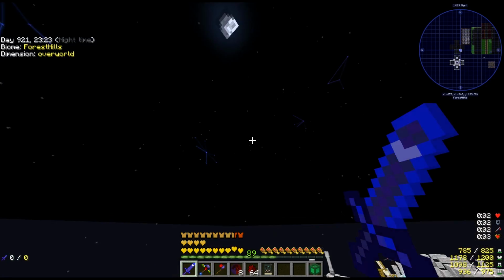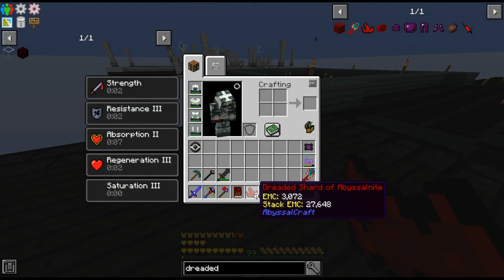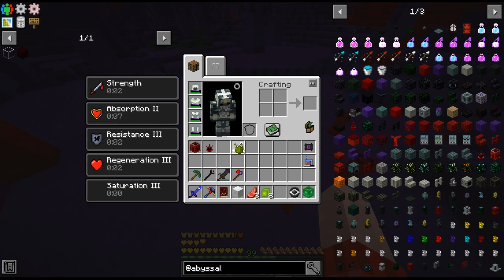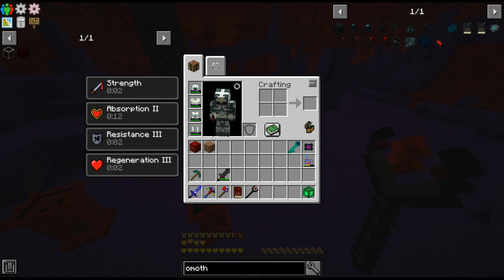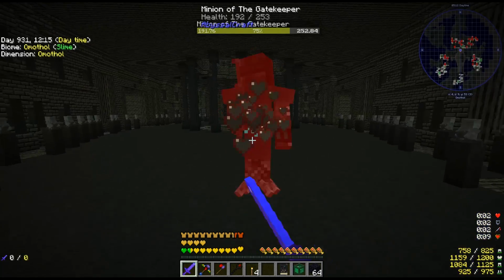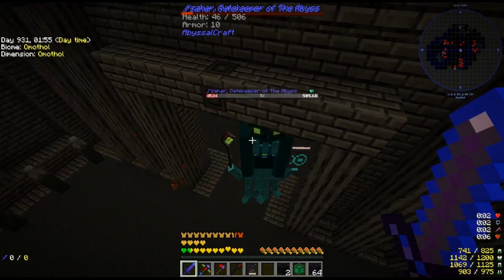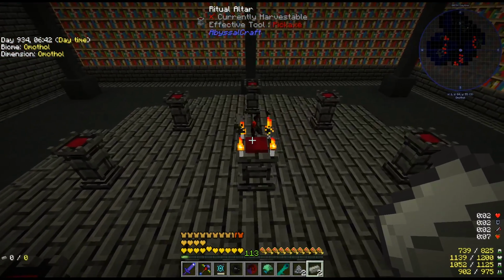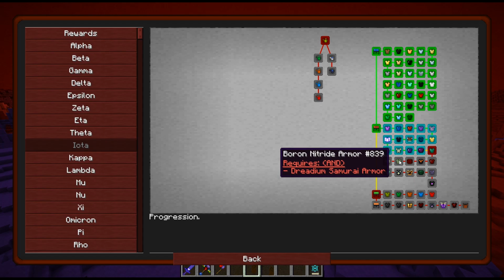Project Ozone 3 EP30 - J'hazar's Teleportation Trick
In this episode, we finish up the AbyssalCraft Quests!

NOTE: I will be on travel until the middle of April. I am currently on a Monday-Wednesday-Friday upload format